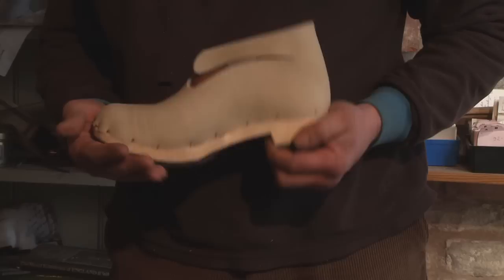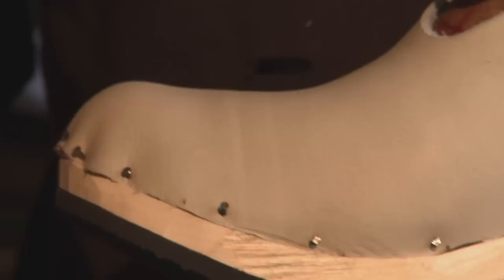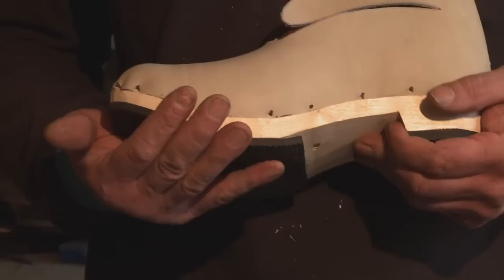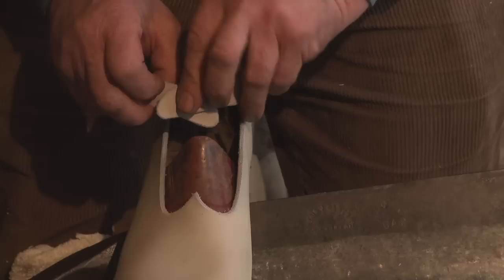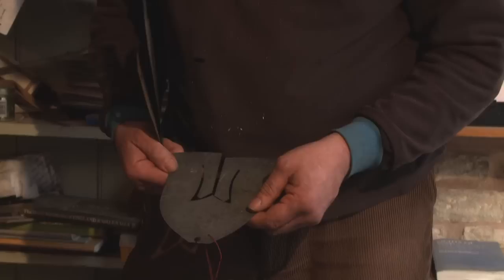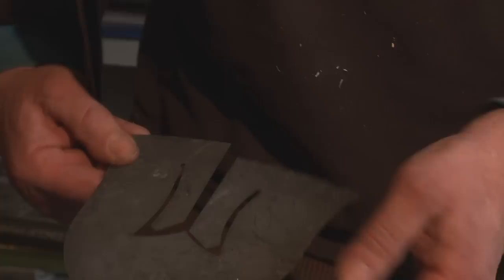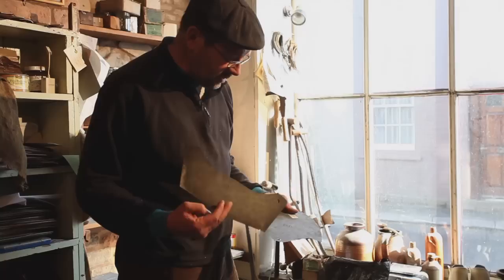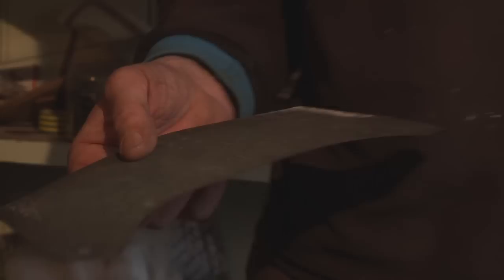Clog Making Pt 5 - Fitting the Clog and Upper Patterns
5th part in this series on traditional english clog making

Jeremy talks about the finer points of fitting the upper before nailing the leather to the sole.
He also shows us the different patterns for the leather uppers used in traditional clog making throughout the centuries.